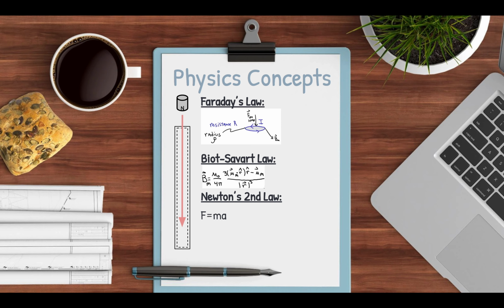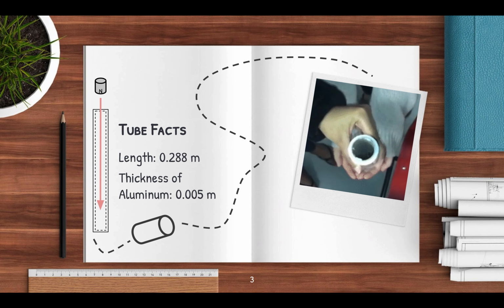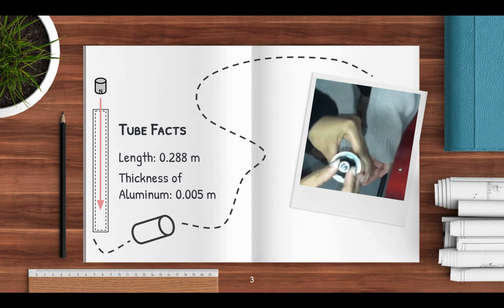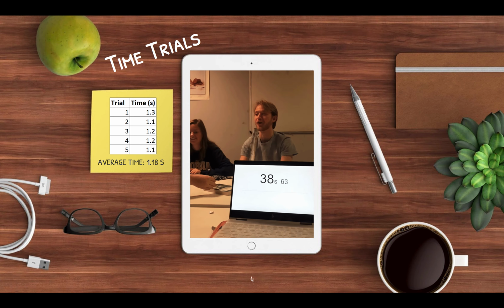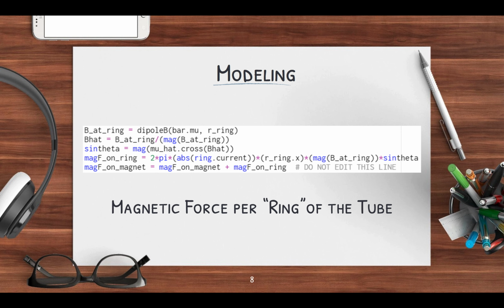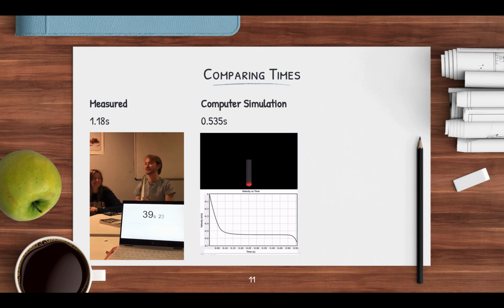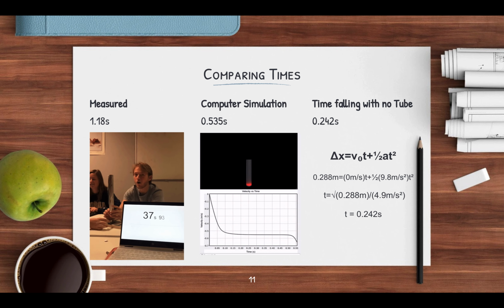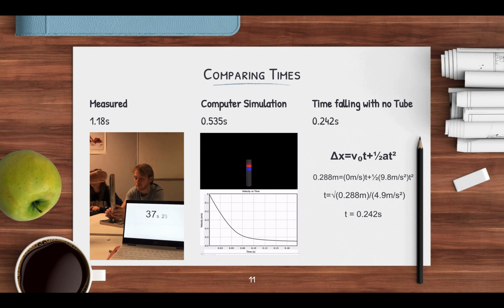Lab 5: Faraday's Law